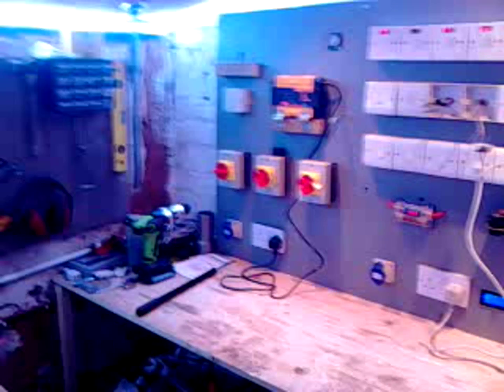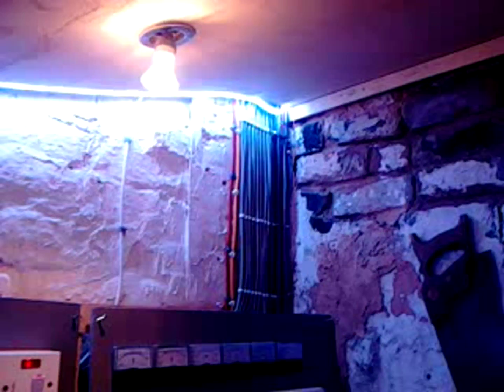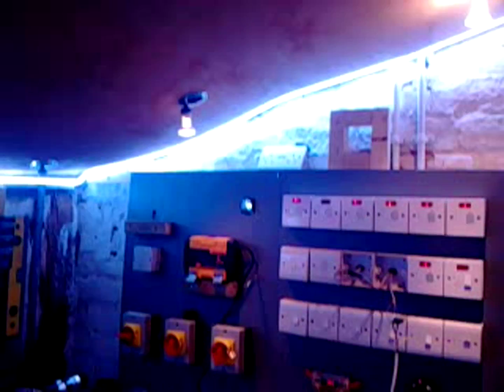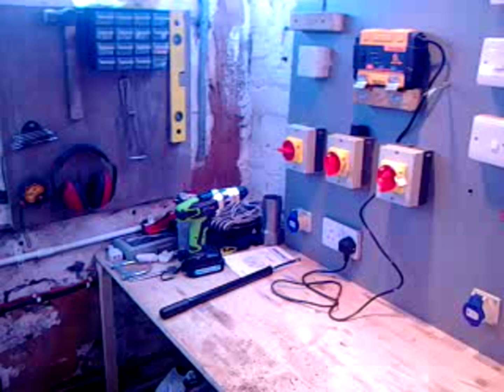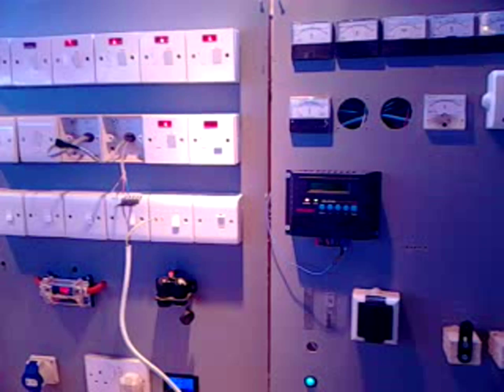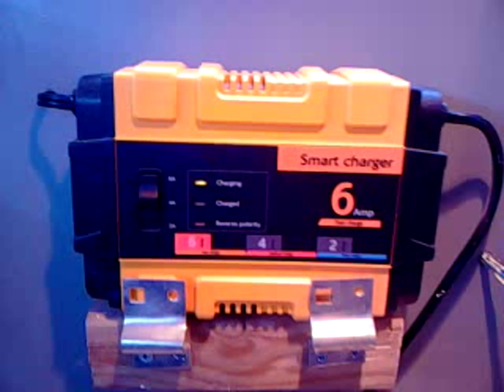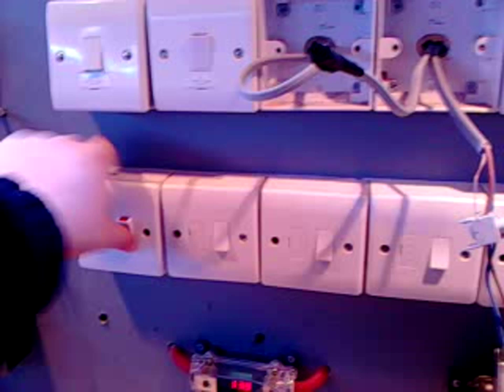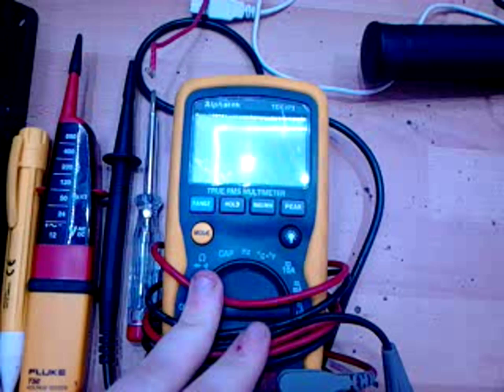Solar Shed: Backup Generator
So I installed a 3.5kw generator to act as a backup when my solar does not produce much.It has a built in 10a battery charger and I have an additional 7amp charger giving me a total of about 17amps 12 charging power.This generator is not my ideal backup as a kettle 2000watt can sometimes cause the engine to stall.This is a three phase generator wich requires loads balanced on each phase that is not possible in a single phase home so one phase it overloaded this is why I think it stalls.